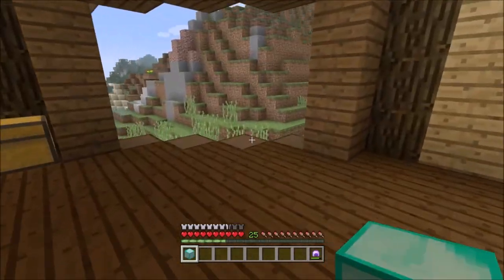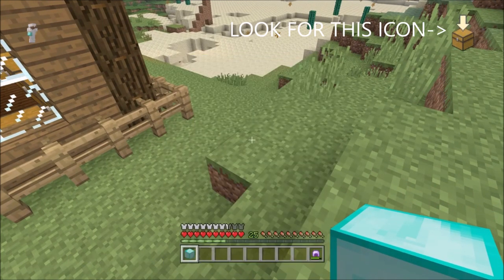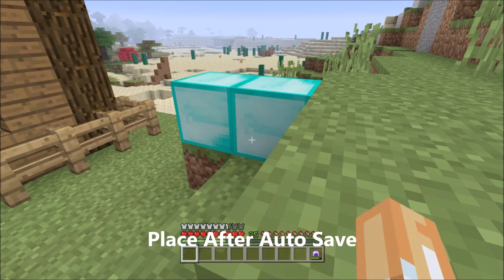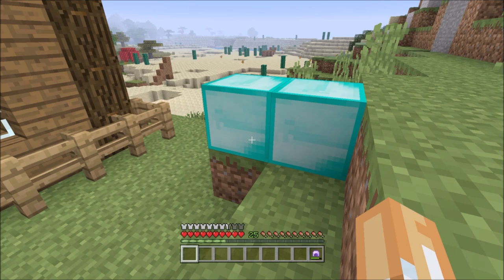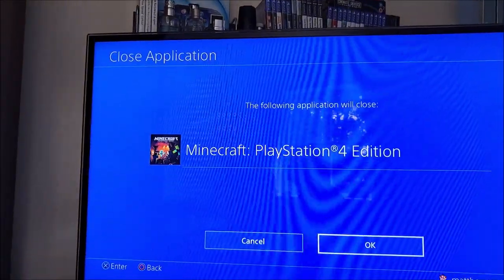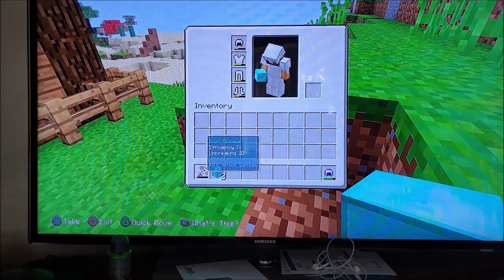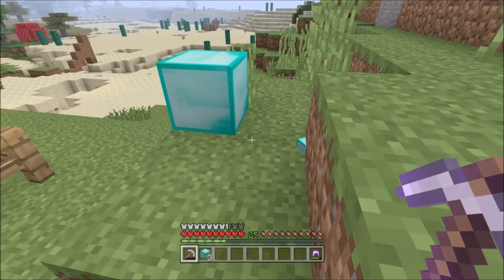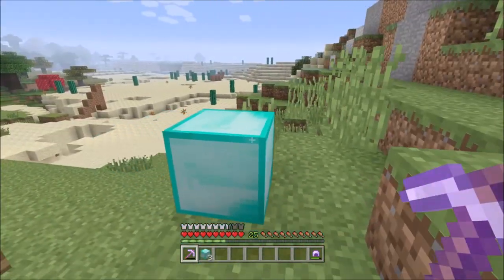Minecraft PS4/Xbox - Diamond Duplication Glitch Easiest Way (Minecraft Diamond Duplication Glitch)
Me and my mate found a glitch in minecraft, this is a glitch where you can duplicate diamonds blocks very easily

Minecraft is a sandbox video game created by Swedish game developer Markus Persson and released by Mojang in 2011. The game allows players to build with a variety of different blocks in a 3D procedurally generated world, requiring creativity from players. Other activities in the game include exploration, resource gathering, crafting, and combat. Multiple game modes that change gameplay are available, including—but not limited to—a survival mode, in which players must acquire resources to build the world and maintain health, and a creative mode, where players have unlimited resources to build with. The Java Edition of the game allows players to modify the game with mods to create new gameplay mechanics, items, textures and assets.

Minecraft received critical acclaim and has won numerous awards and accolades. Social media, parodies, adaptations, merchandise, and the MineCon convention played large roles in popularizing the game. It has also been used in educational environments (Minecraft Education Edition), especially in the realm of computing systems, as virtual computers and hardware devices have been built in it. As of May 2019, over 176 million copies had been sold across all platforms, making it the best-selling video game of all time. In September 2014, Microsoft announced a deal to buy Mojang and the Minecraft intellectual property for US$2.5 billion, with the acquisition completed two months later. A spin-off game titled Minecraft: Story Mode has also been released. By mid-2018, the game had around 91 million active players monthly.